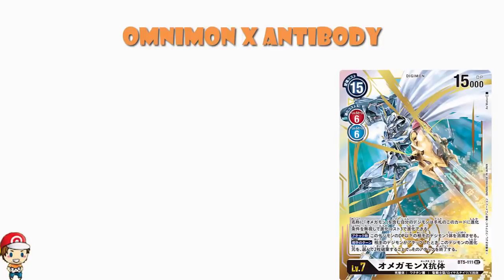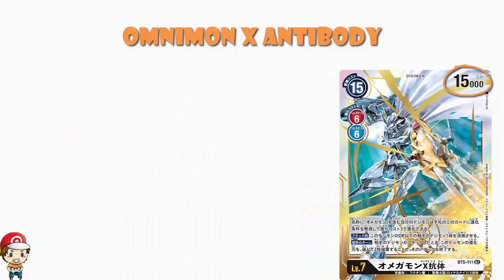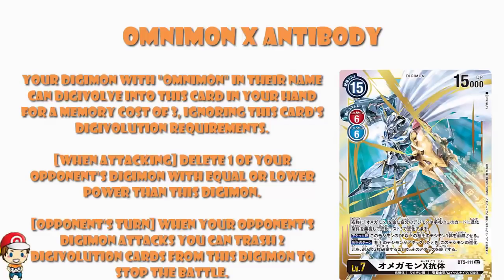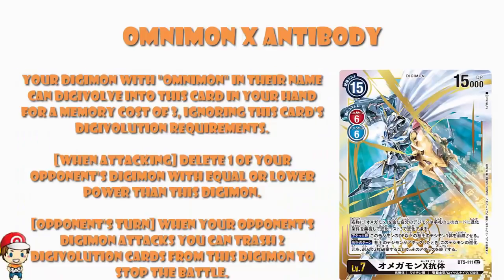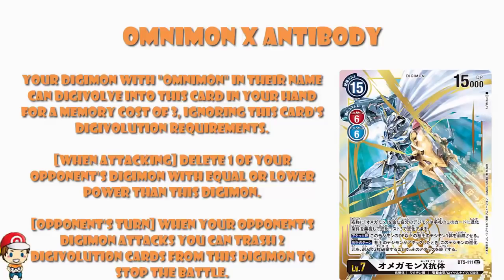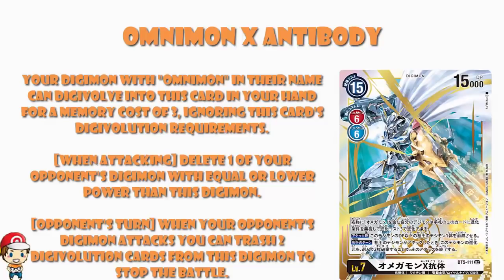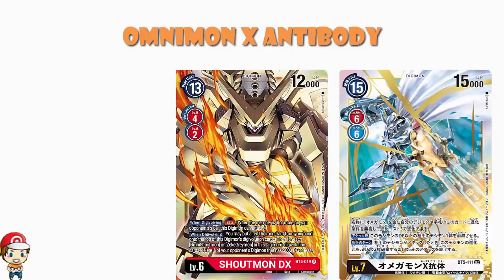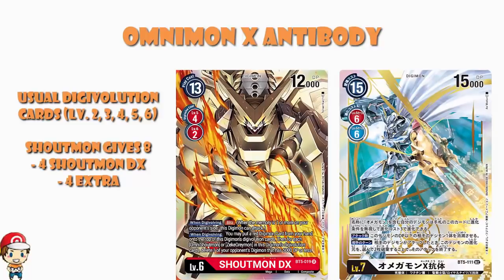ANOTHER New Omnimon Coming & This One Looks Broken! Stops Attacks! (Digimon TCG Reveals)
I know we've had a few Omnimon so far but have we had one that could delete every time it attacks AND stop multiple attacks. No. No we have not! Come see!